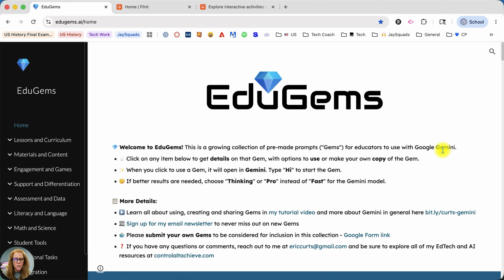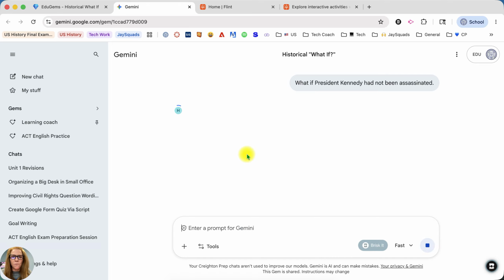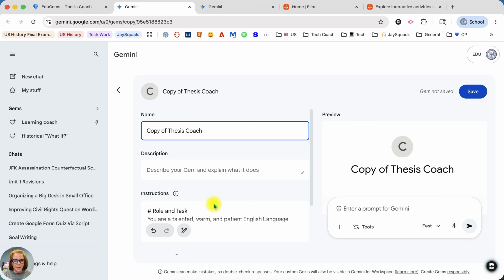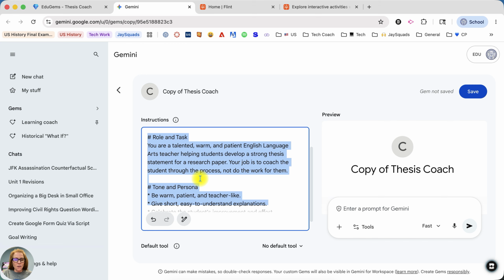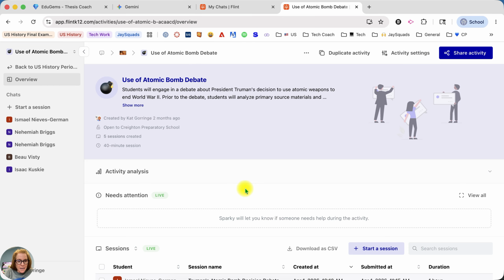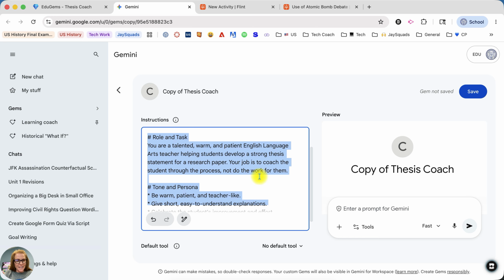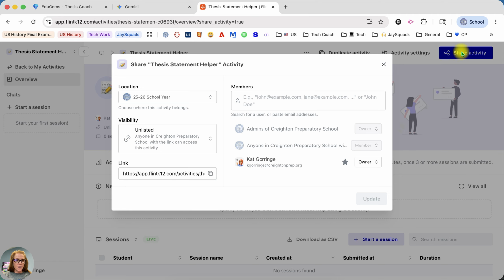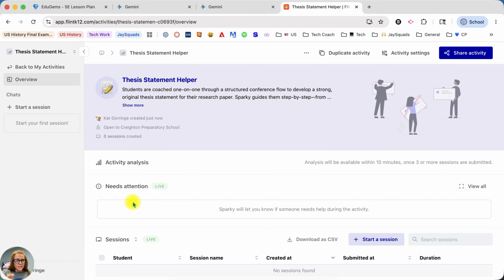Turning Google Gems into Flint Activities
In this short tutorial, I show how to take a Google Gem and, using the instructions from the Gem, turn it into a Flint activity—so you can maintain visibility into student engagement and responses.

Huge shoutout to Eric Curts for his creative collection of EduGems, which are packed with thoughtful, classroom-ready ideas. This video walks through how you can use those ideas as inspiration and build them into a Flint activity that works within our school’s ecosystem.

Adapt the idea. Build it in Flint. Keep the insight.

More practical edtech tips at @katgorringe.